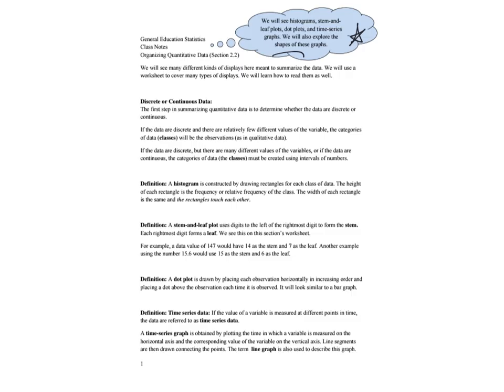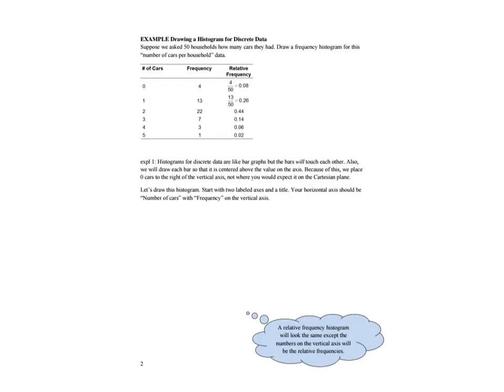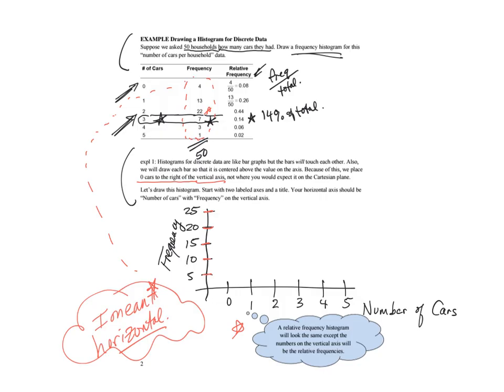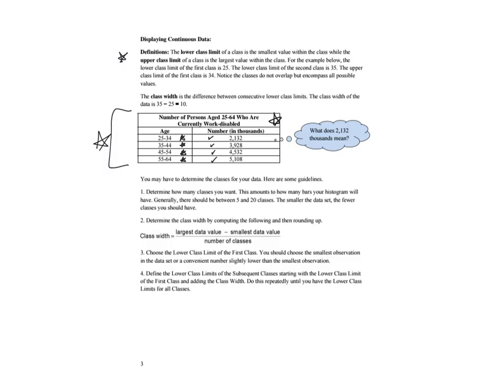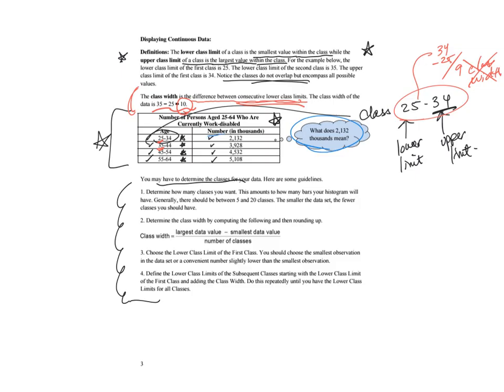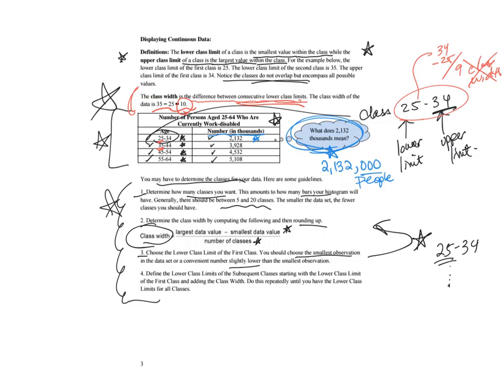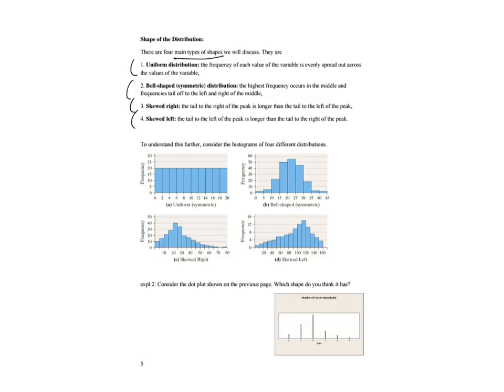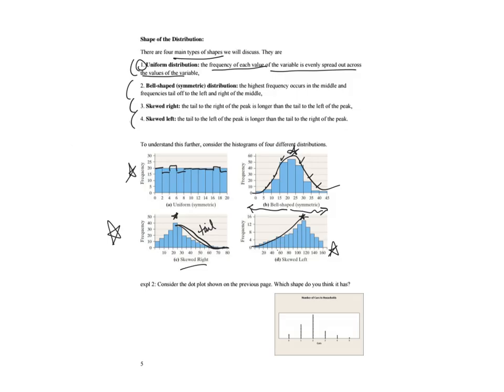Math 145 Section 2.2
If you are my student, follow along with Class Notes printed or copied : Courses : Math 145 : Class Notes. : Archived Worksheets. From there, select the main topic and choose the appropriate set of Class Notes at the top of this page.